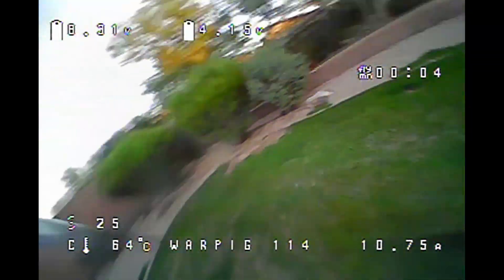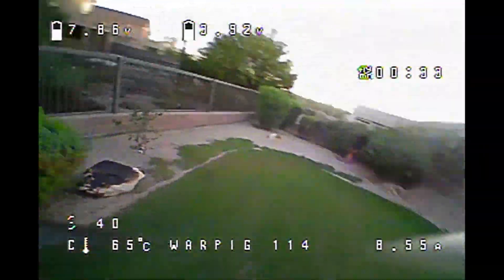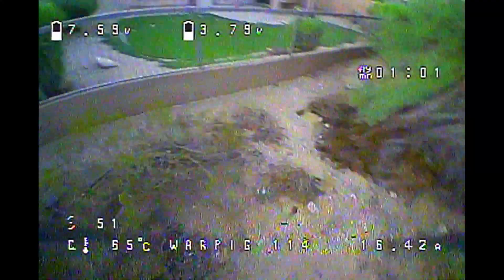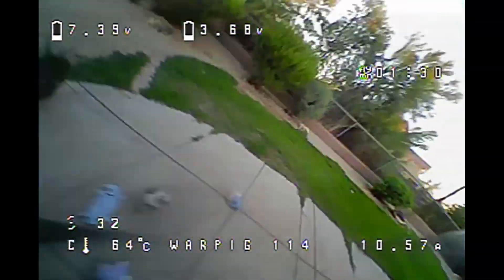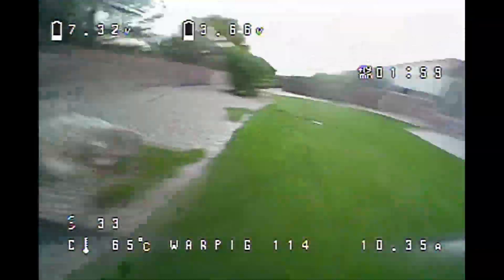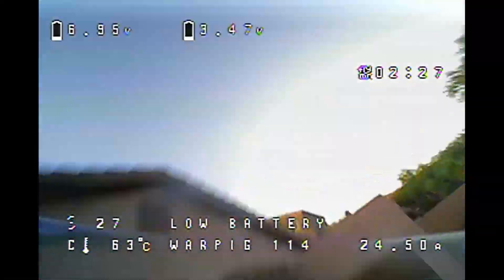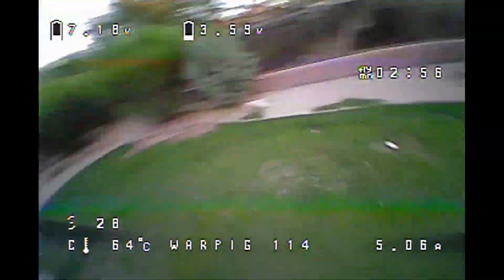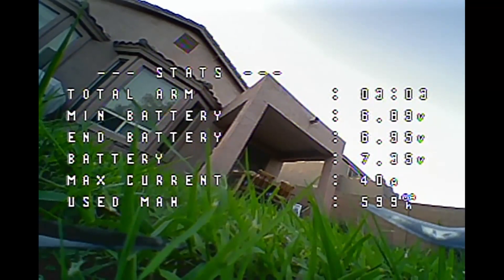Flight DVR: WarPig 114 Gen 5 1202.5 11500kv 2S Gemfan 2512